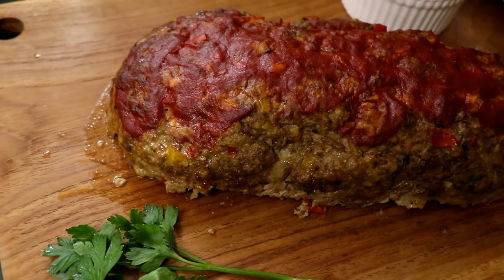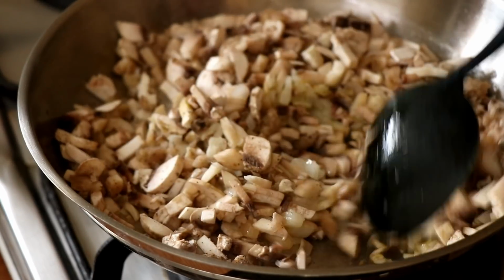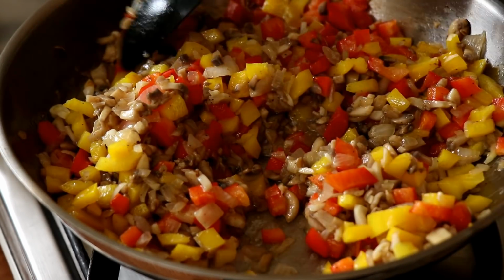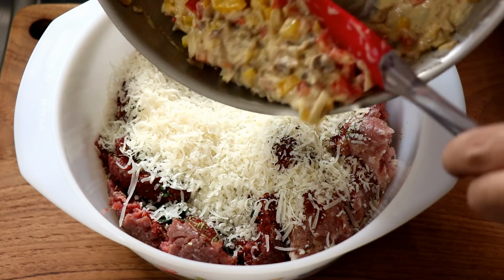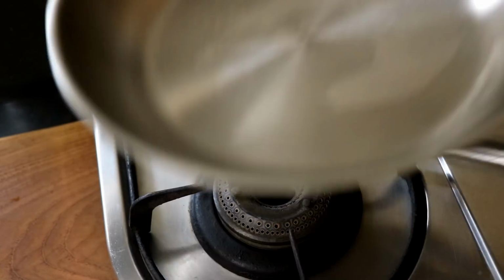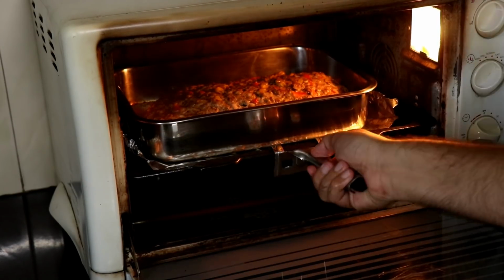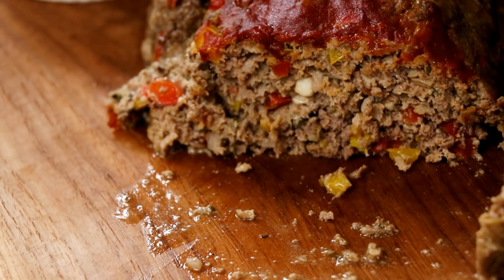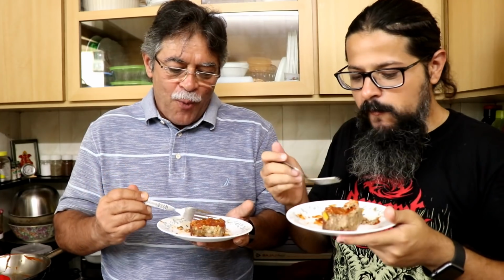Keto Meatloaf | Keto Recipes | Headbanger's Kitchen